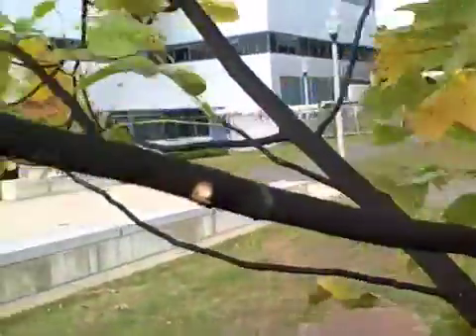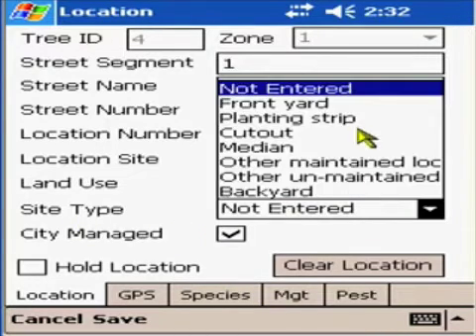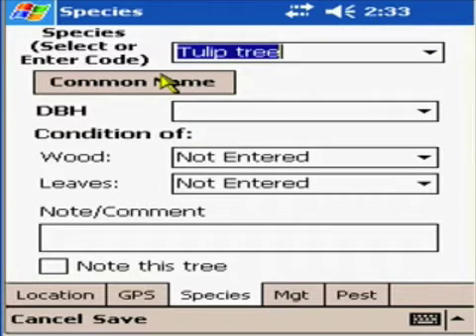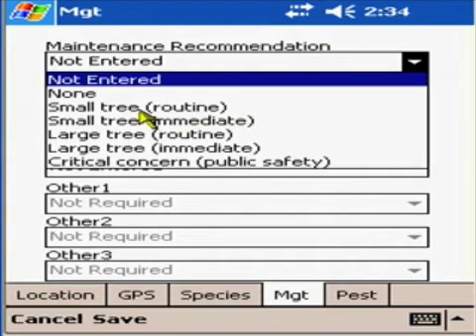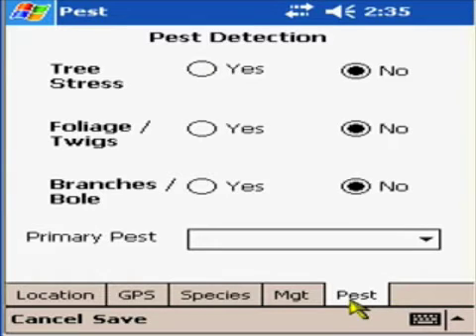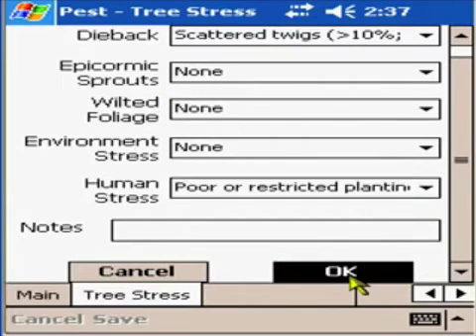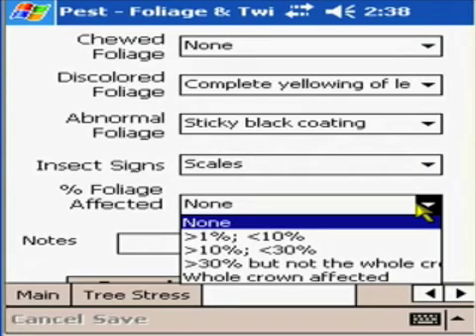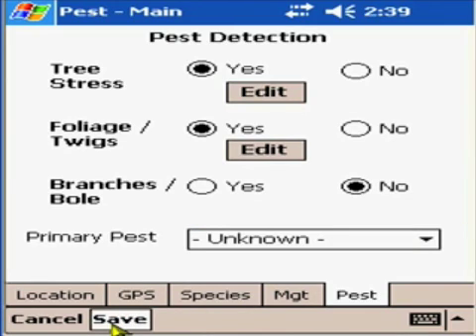i-Tree -- IPED in the Field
Tulip PDA